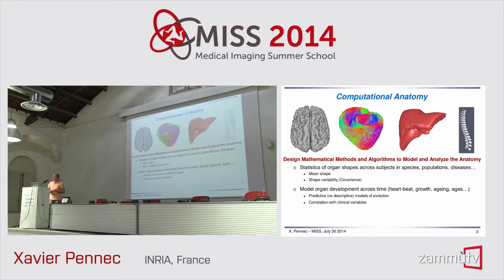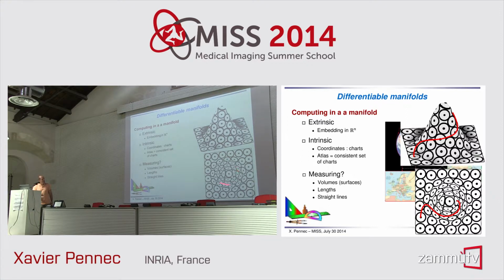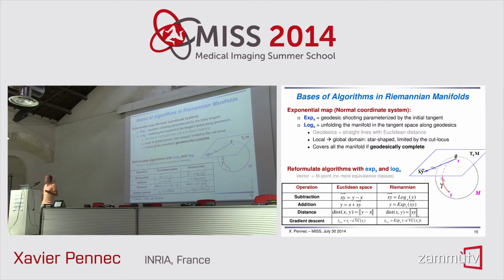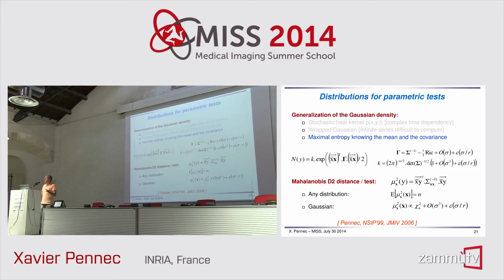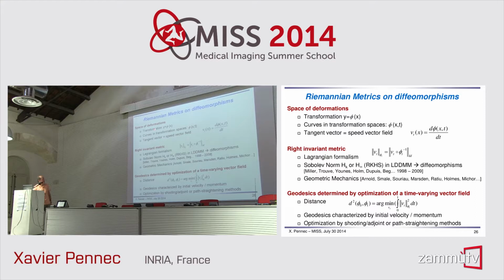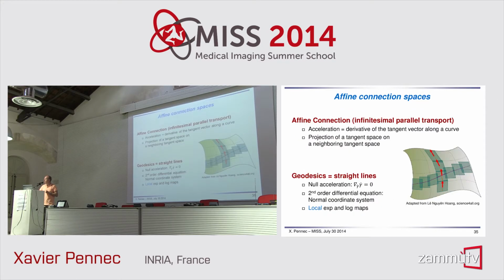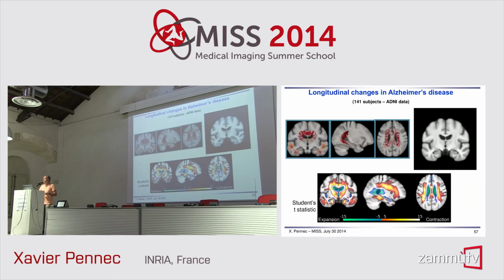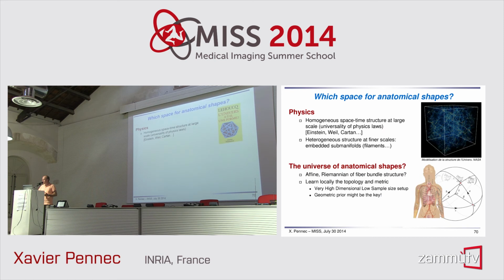MISS 2014 (08) - Xavier Pennec (INRIA, France), Lecture 2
GEOMETRIC STRUCTURES FOR STATISTICS ON SHAPES AND DEFORMATIONS IN COMPUTATIONAL ANATOMY
Computational anatomy is an emerging discipline at the interface of geometry, statistics, image analysis and medicine that aims at analysing and modelling the biological variability of the organs shapes at the population level. The goal is to model the mean anatomy and its normal variation among a population and to discover morphological differences between normal and pathological populations.
For instance, the analysis of population-wise structural brain changes with aging in Alzheimer's disease requires first the analysis of longitudinal morphological changes for a specific subject. This can be evaluated through the non-rigid registration. Second, To perform a longitudinal group-wise analysis, the subject-specific longitudinal trajectories need to be transported in a common reference (using some parallel transport).
To reach this goal, one needs to design a consistent statistical framework on manifolds and Lie groups. The geometric structure considered so far was that of metric and more specially Riemannian geometry.
Roughly speaking, the main steps are to redefine the mean as the minimizer of an intrinsic quantity: the Riemannian squared distance to the data points. When the Frechet mean is determined, one can pull back the distribution on the tangent space at the mean to define higher order moments like the covariance matrix.
In the context of medical shape analysis, the powerful framework of Riemannian (right) invariant metric on groups of diffeomorphisms (aka LDDMM) has often been investigated for such analyses in computational anatomy. In parallel, efficient image registration methods and discrete parallel transport methods based on diffeomorphisms parameterized by stationary velocity fields (SVF) (DARTEL, log-demons, Schild's ladder etc) have been developed with a great success from the practical point of view but with less theoretical support.
In this talk, I will detail the Riemannian framework for geometric statistics and partially extend if to affine connection spaces and more particularly to Lie groups provided with the canonical Cartan-Schouten connection (a non-metric connection). In finite dimension, this provides strong theoretical bases for the use of one-parameter subgroups. The generalization to infinite dimensions would grounds the SVF-framework. From the practical point of view, we show that it leads to quite simple and very efficient models of atrophy of the brain in Alzheimer's disease.